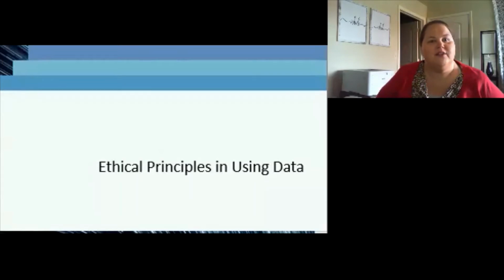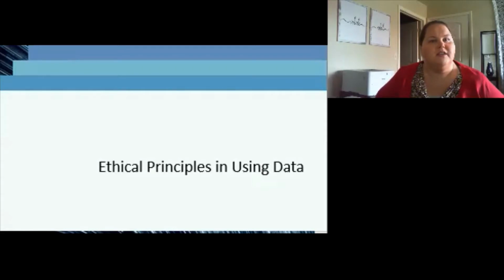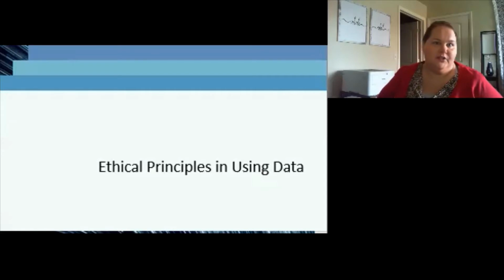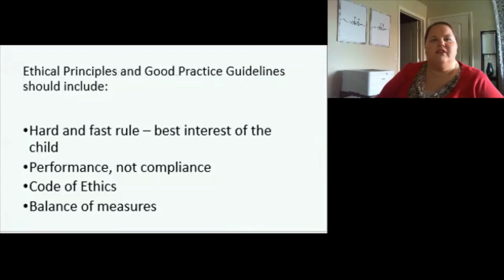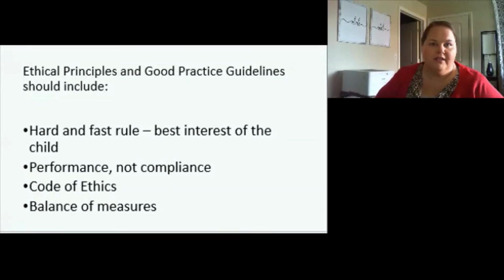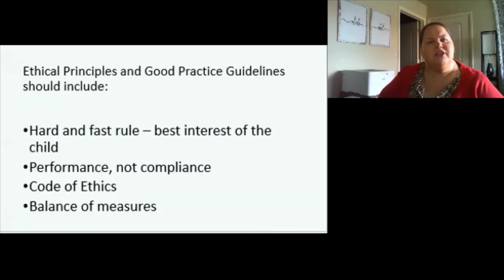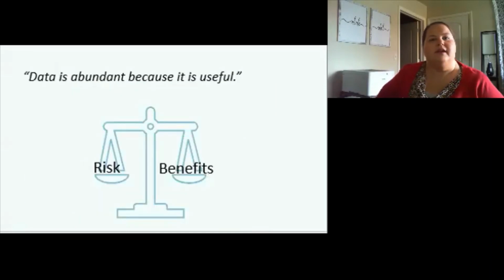Data Informed Supervision: Section 3 Ethics